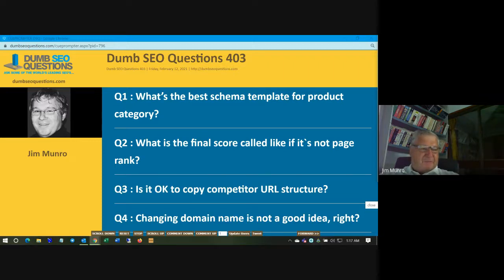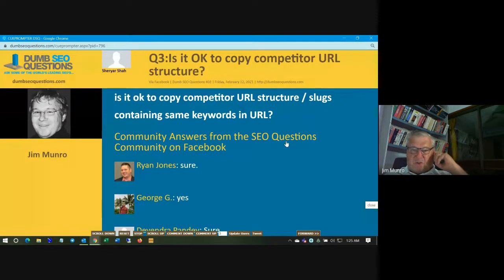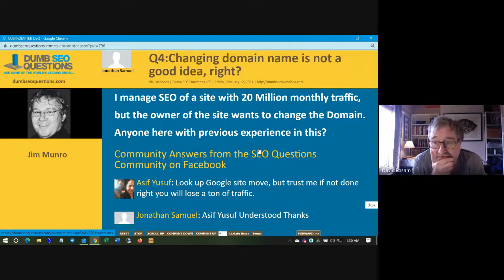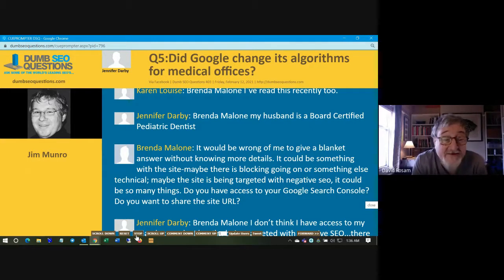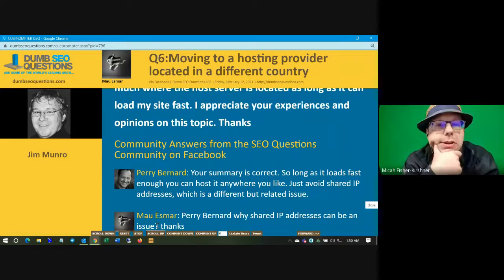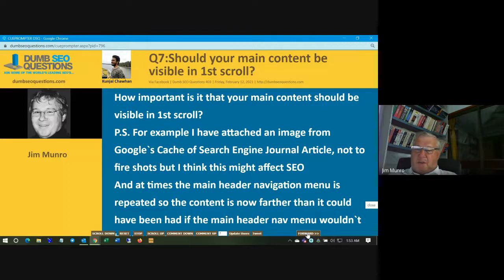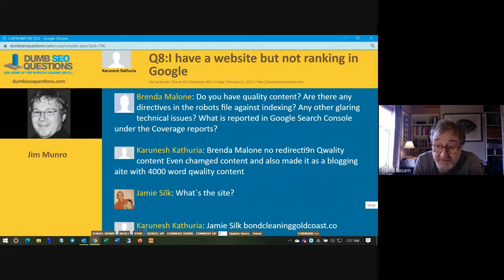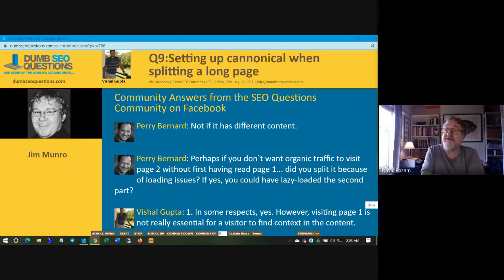Dumb SEO Questions 403.